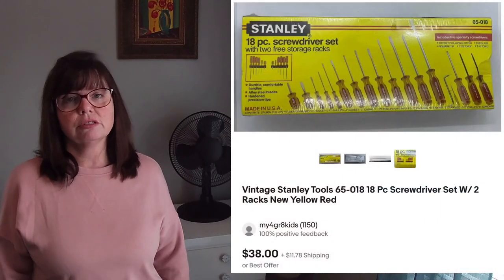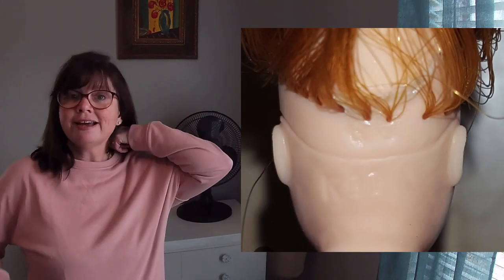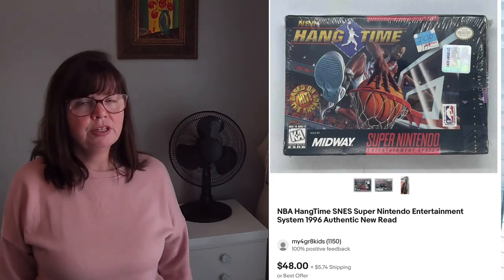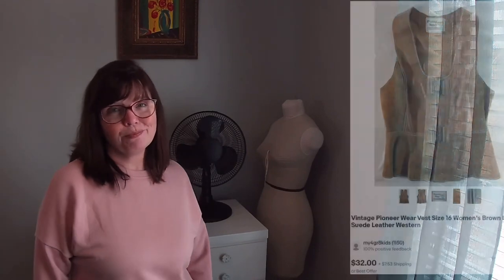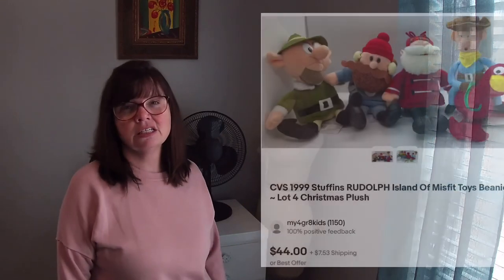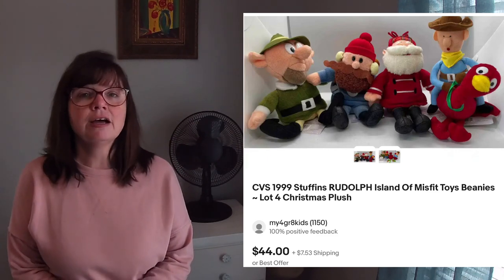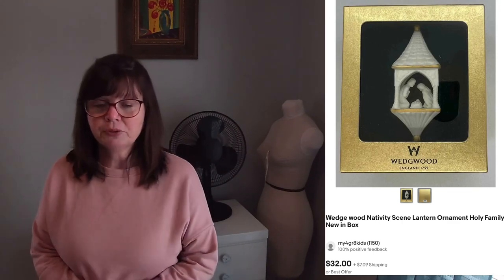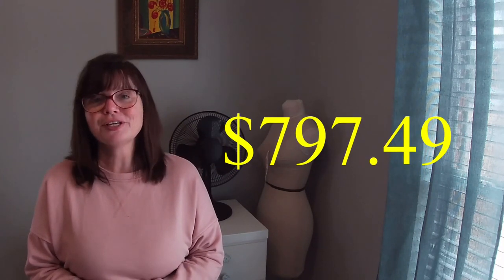What Sold? Vintage!!! Pantyhose, Ralph Lauren, Stanley Tools and More!!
I have really Ben moving the vintage items!! Of course, as per usual, the vintage pantyhose flew out of my inventory - no surprise there. I didn’t know what to think of the Stanley Tools I grabbed but they sold in less than 48 hours - definitely a BOLO. Then there were the vintage dolls - between the Dawn dolls and the Polly Pocket dolls, I kept hearing the lovely Cha-Ching sound over and over.

My sister Karen and I are both full time educators and part time resellers. Join us on our reselling journey, which began during the COVID-19 quarantine. and our Poshmark closet at Poshmark.com/closet/kkeelin1967. You can also find us on Mercari under the name thriftybritches2 and now on Etsy under the name ThriftyByKathleen.